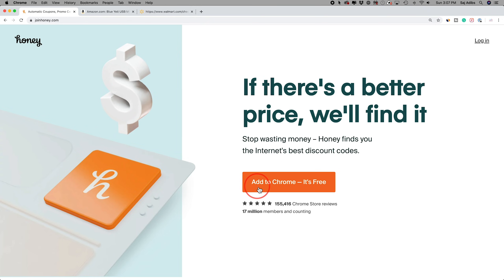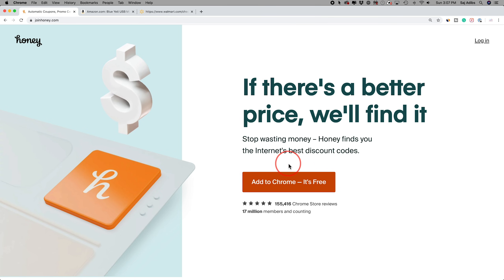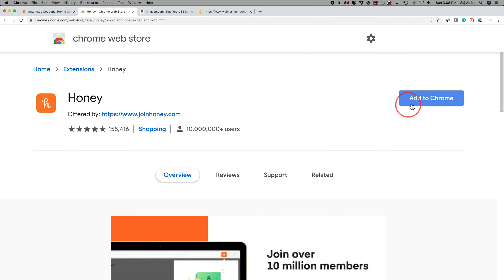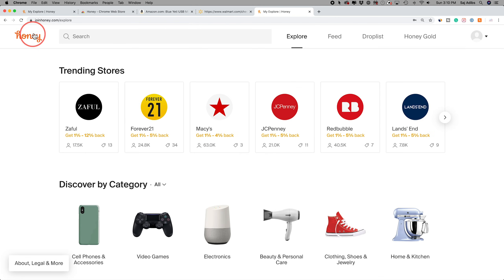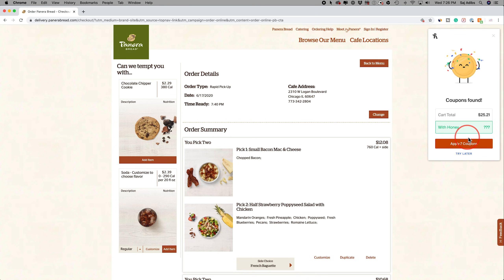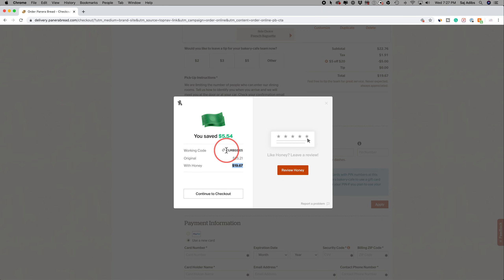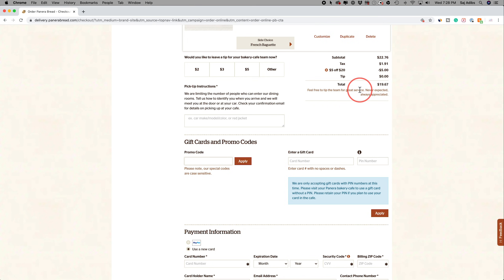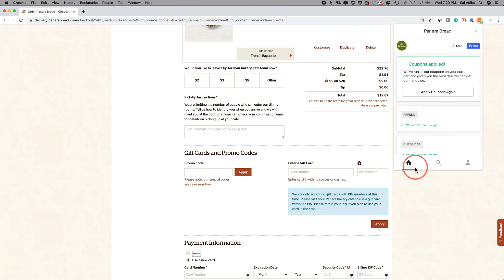How to Use Honey - Save Money Online Shopping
Honey is a browser extension that saves you money when shopping online.

It scans the internet in the background for coupons and applies them when you shop online during the checkout process.

You can use honey with Chrome browser, Firefox, Windows Edge, and more.  It works with over 30,000 websites.

You can also use Honey on Amazon to see price history on anything.